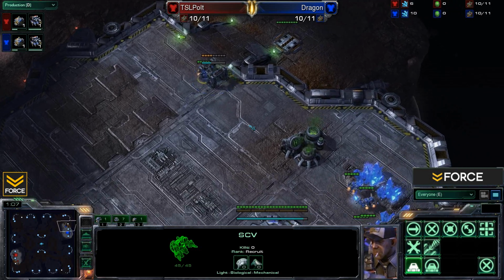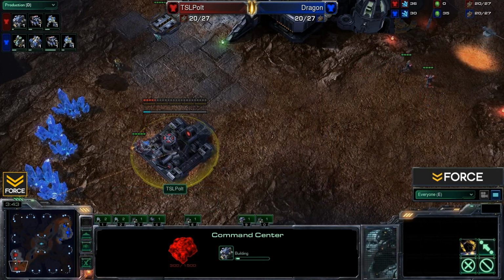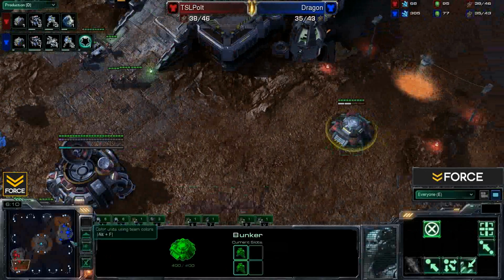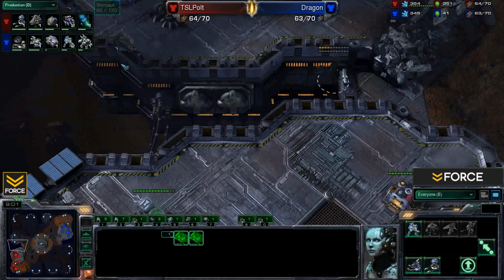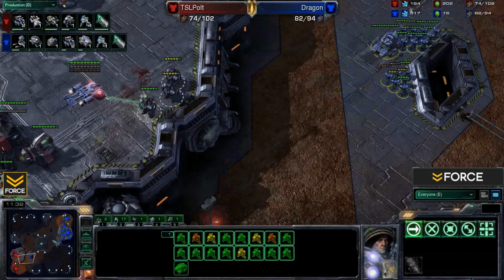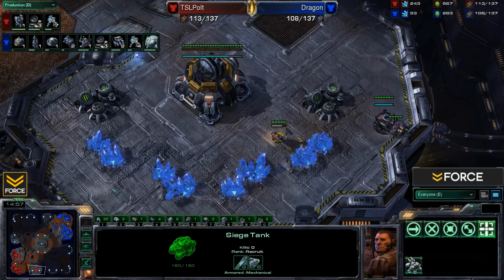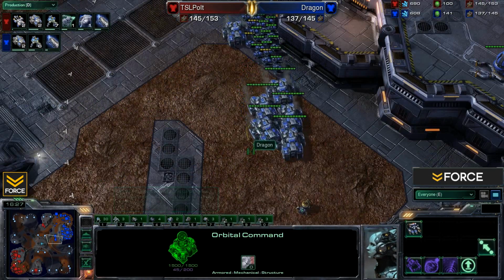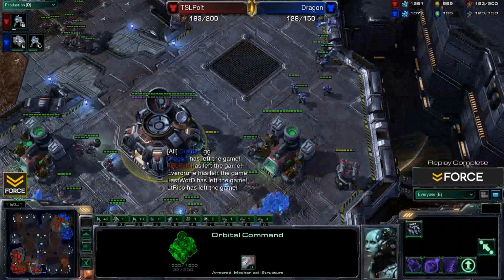StarCraft 2 - Polt [T] vs Dragon [T] (Commentary)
FSG presents: Polt [T] vs Dragon [T]